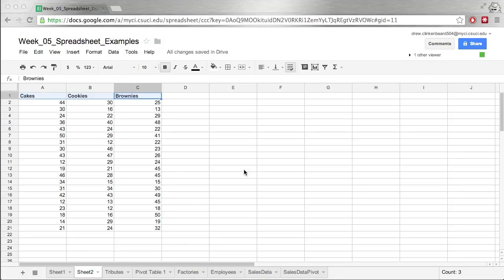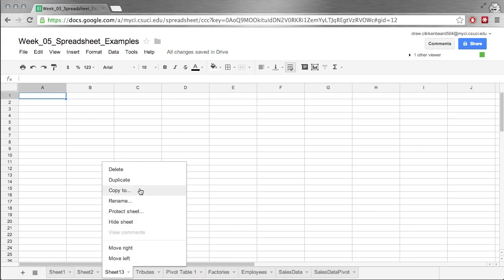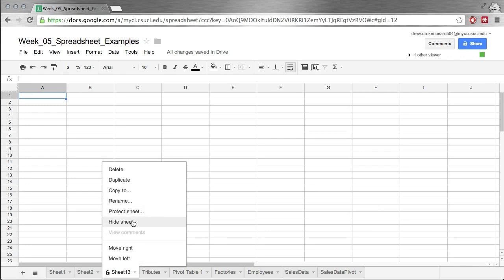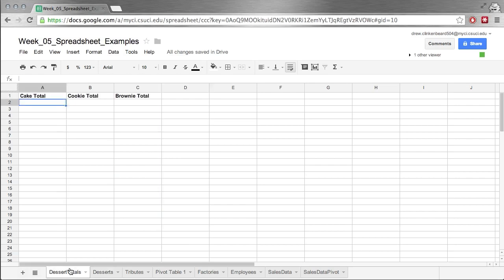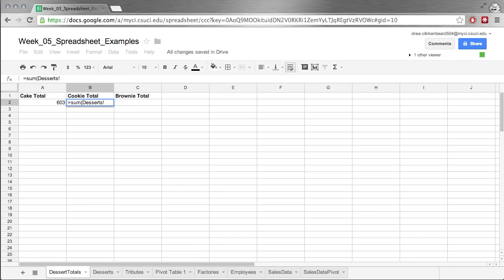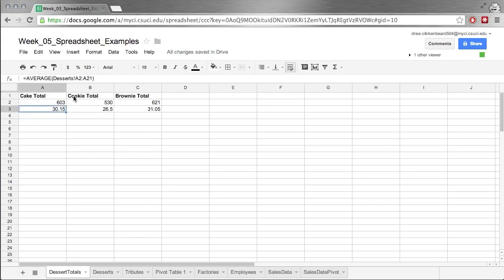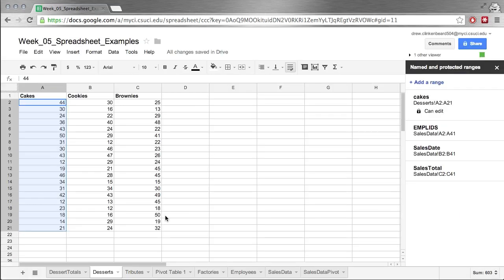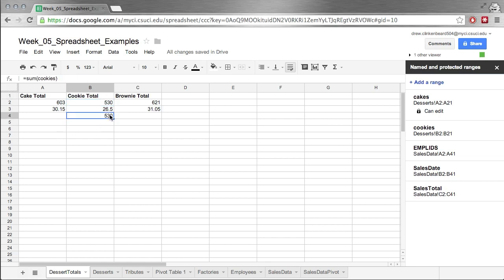Week_05_part_01_Multi_sheet_and_named_ranges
Named Ranges.